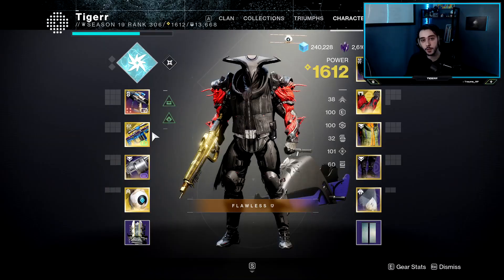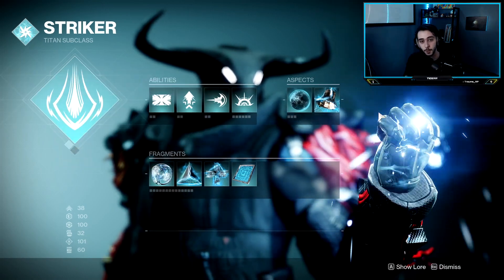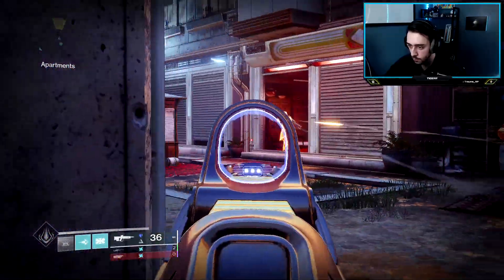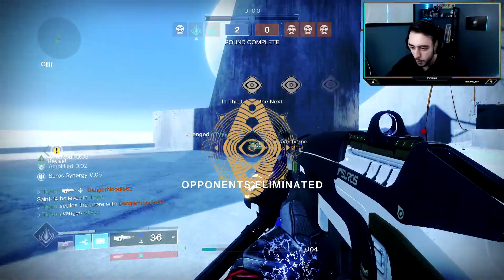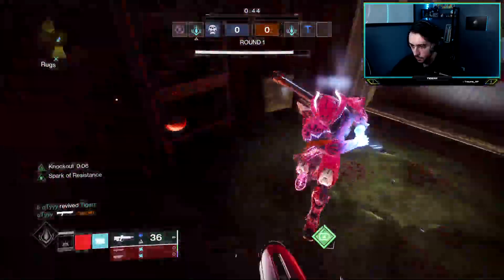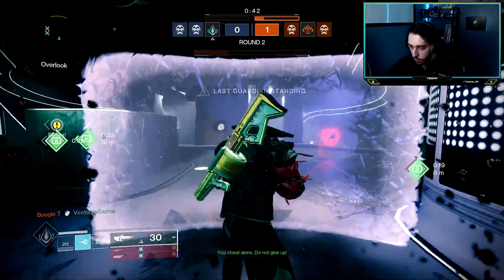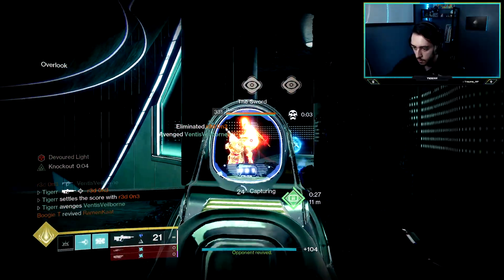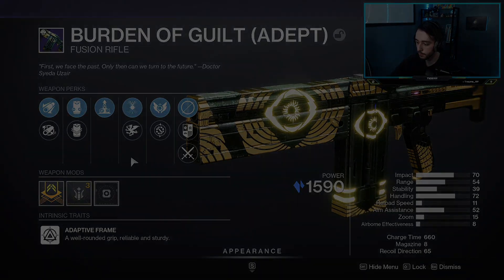Cloudstrike is CRAZY GOOD | Arc Titan Flawless Trials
Using Arc Titan with Synthoceps and Cloudstrike in trials was incredibly fun and I may have to use it more often in the future. Combine that with Cloudstrike and you cant have much more fun with a build in my eyes!

this video contains:
Synthoceps
Arc 3.0 Titan
Storm Grenade
Shoulder Charge
Cloudstrike
Syncopation
Arc Titan PVP
Best Trials Loadout
Trials of Osiris Flawless
Destiny 2 PVP
Destiny 2
Crucible